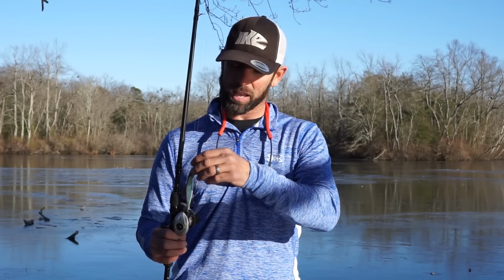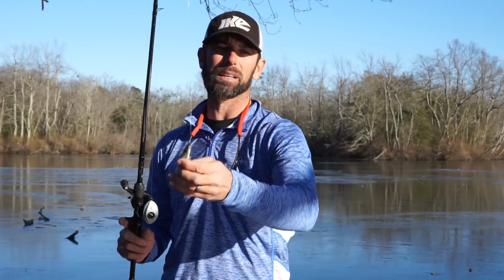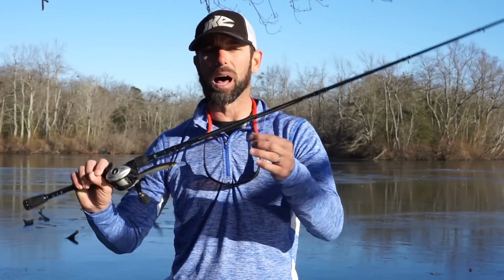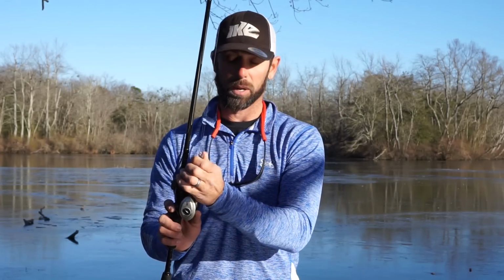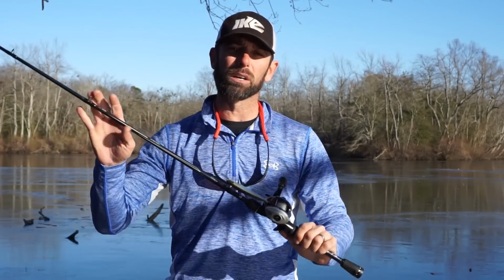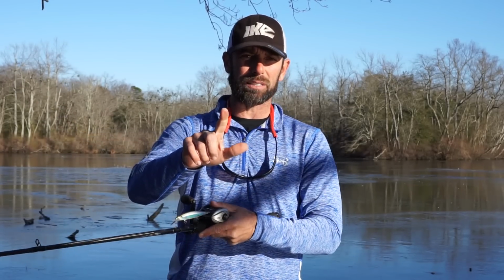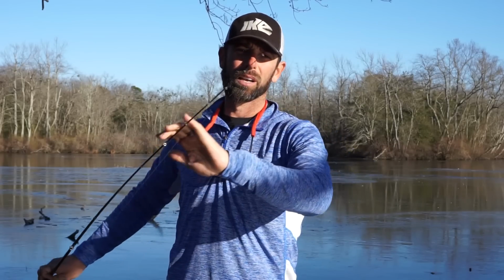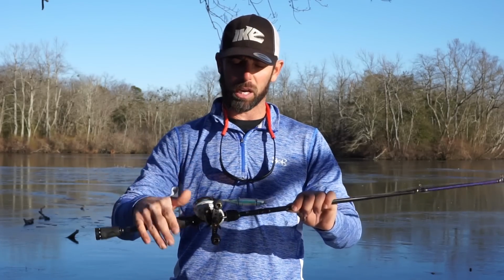Fishing Suspending Jerkbaits in Cold Water with Mike Iaconelli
Mike Iaconelli discusses how to use a suspending jerkbait when the water is cold. Everything from selecting the right bait, figuring out the proper cadence or retrieve, and using the ideal gear to maximize your success on the water!